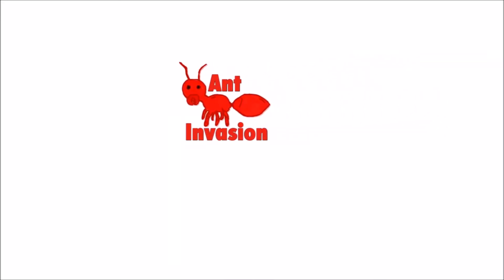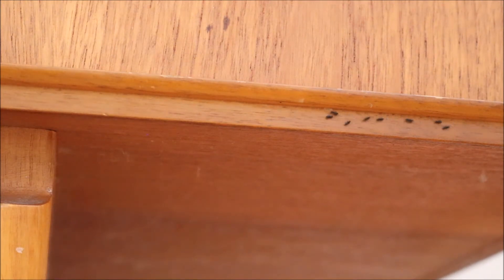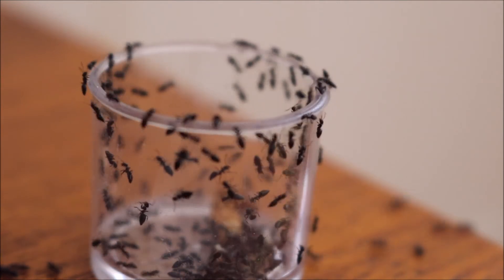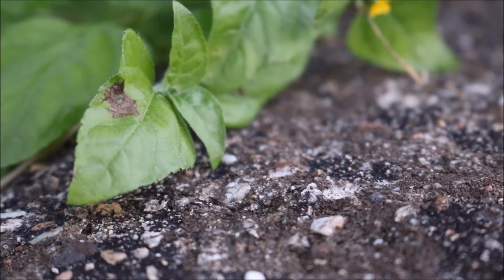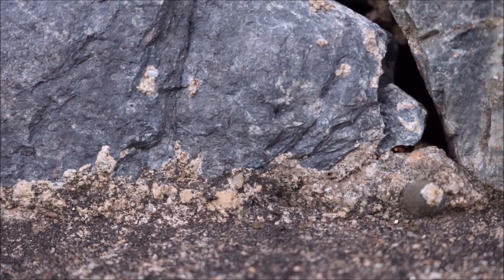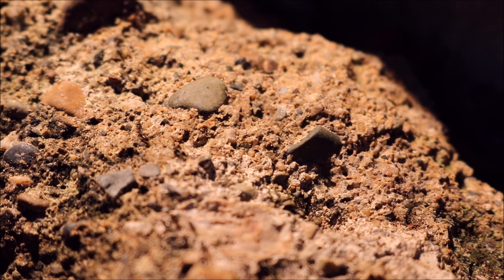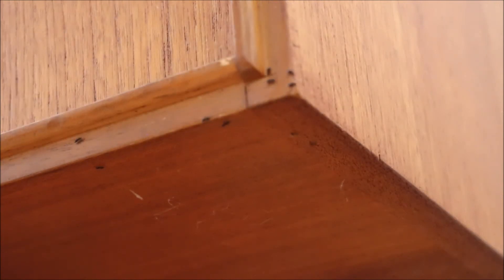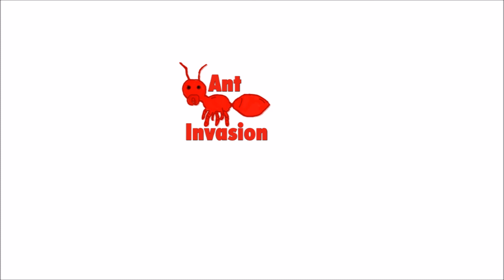Technomyrmex Ants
Ant Invasion shows you about the Technomyrmex Ants